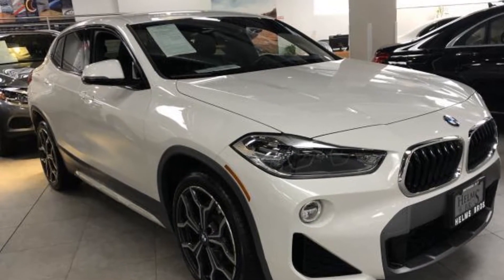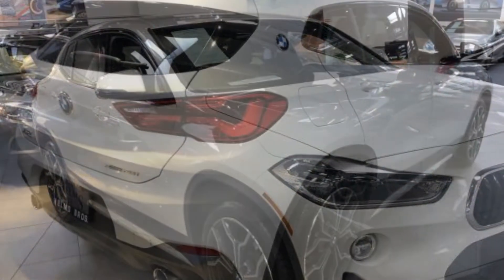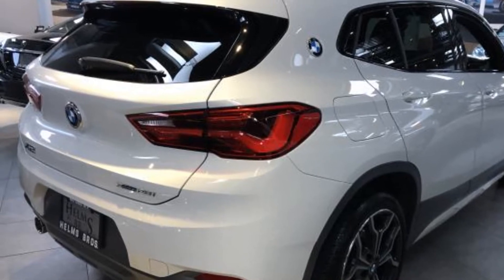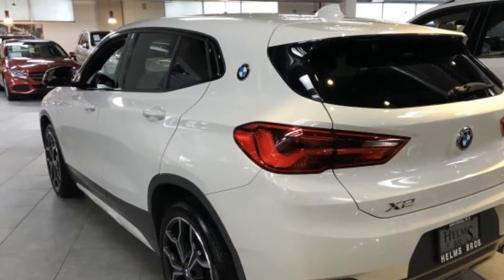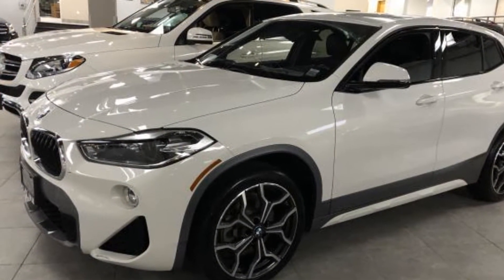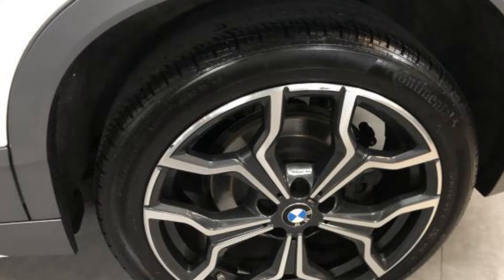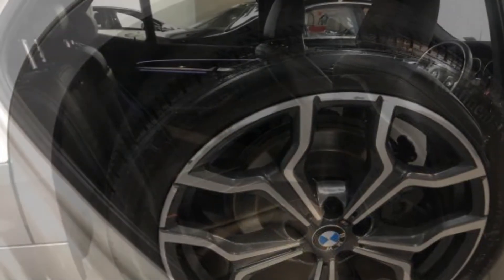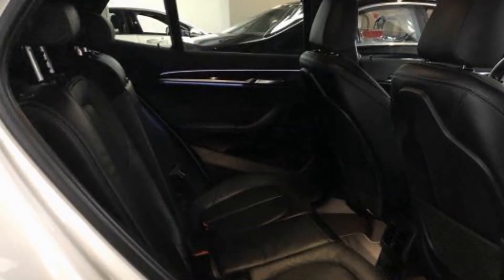Used 2018 BMW X2 xDrive28i WBXYJ5C32JEF77318 Bayside, Long Island, Queens, New York, Little Neck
2018 BMW X2 xDrive28i WBXYJ5C32JEF77318 Video

This 2018 BMW X2 xDrive28i WBXYJ5C32JEF77318 is full of phenomenal features such as: